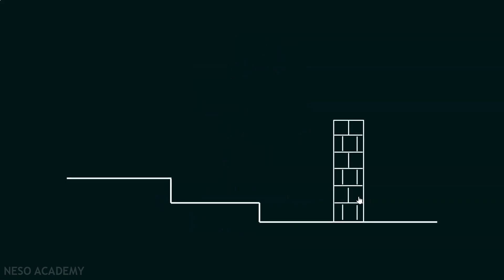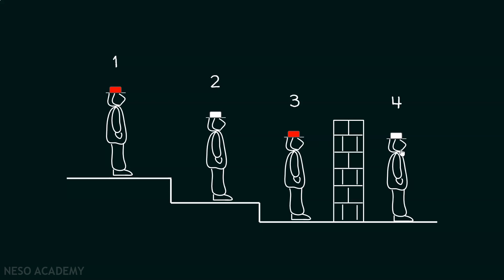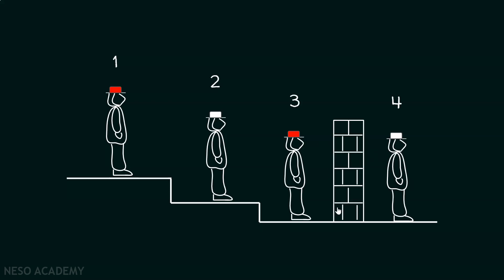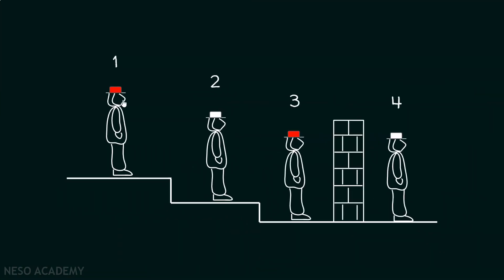Brain Teaser 13 | Who Will Shout First And Why?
Brain Teasers: The Hat
Four prisoners standing as shown in the picture. All the prisoners are standing and facing the same direction. Prisoner 1 can see prisoners 2 and 3. Prisoner 2 can see prisoner 3. Prisoners 3 and 4 can see none due to the wall between them. They all are wearing a hat, prisoners 1 and 3 wearing a red-colored hat while prisoners 2 and 4 are wearing a white-colored hat. They are supposed to shout the color of the hat they're wearing as soon as they know it. They can not turn around or move from their positions. They can not remove their hat and see the color. Now, who will shout first, and why?